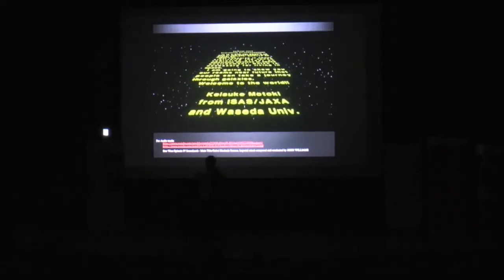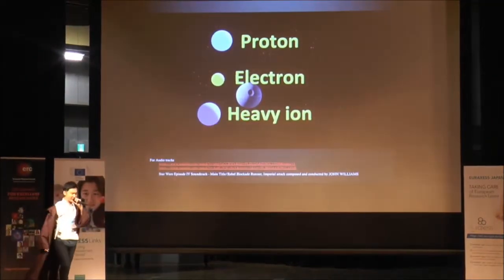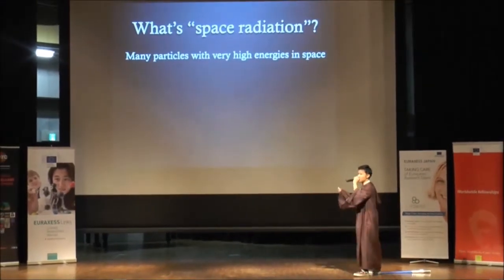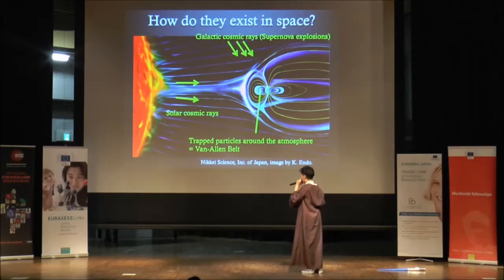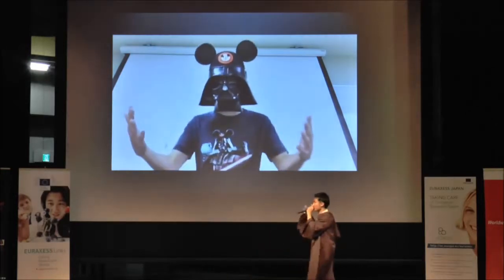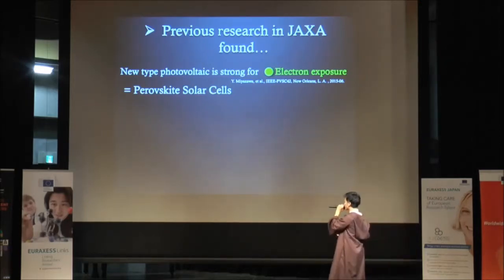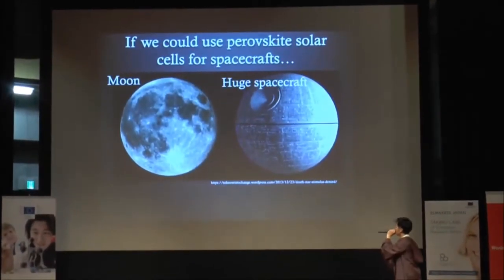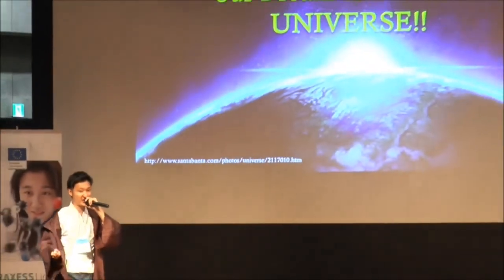Keisuke MOTOKI's Slam: Space Radiation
Keisuke MOTOKI's Slam during the EURAXESS Science Slam Japan 2015, 23 October 2015, Tokyo Metropolitan University